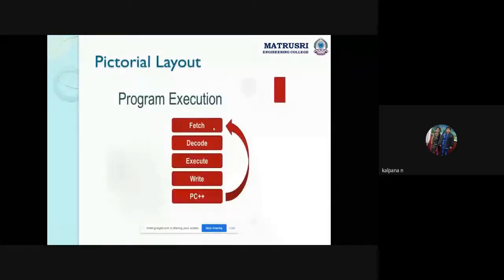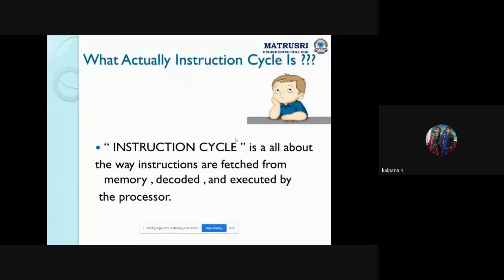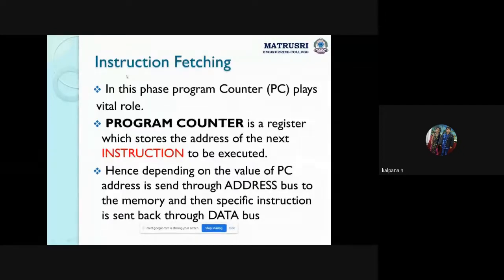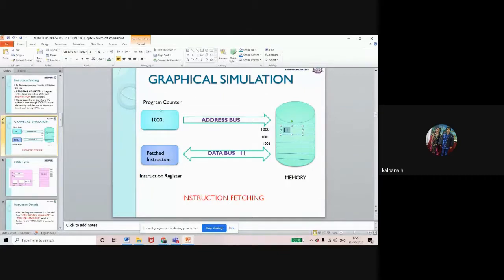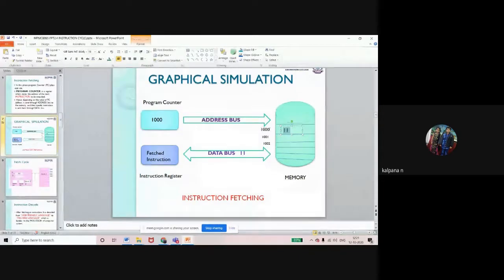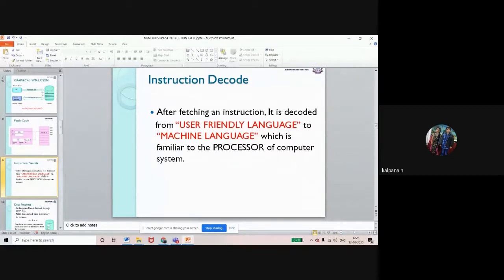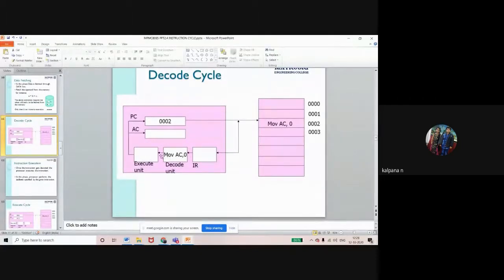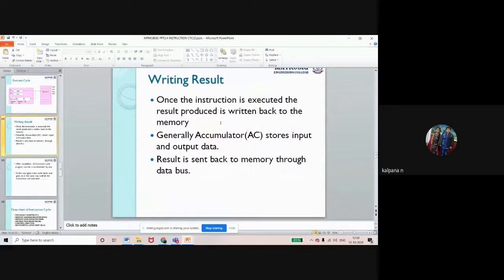8085 instruction cycle by N.Kalpana